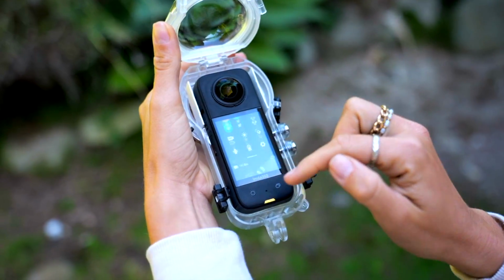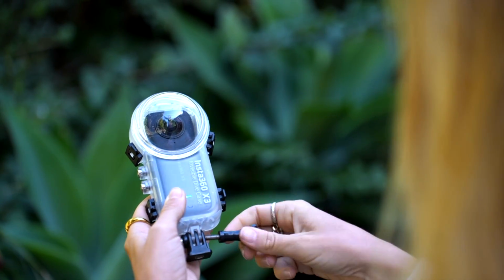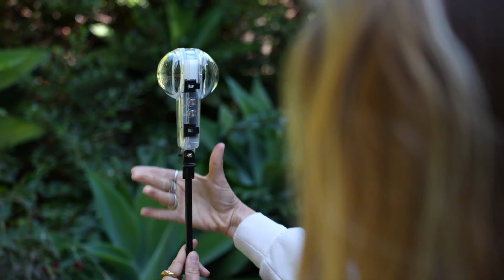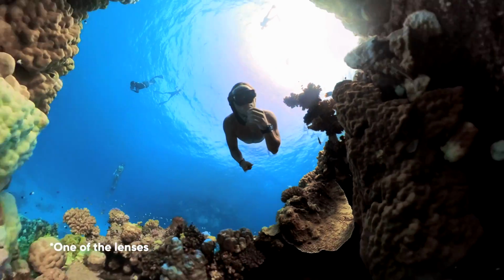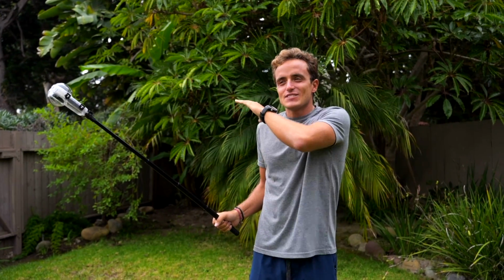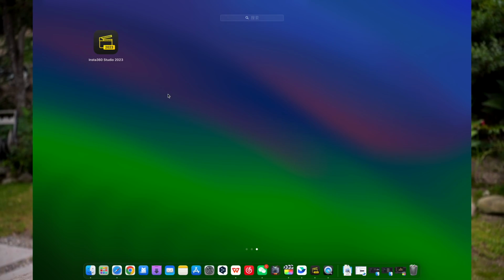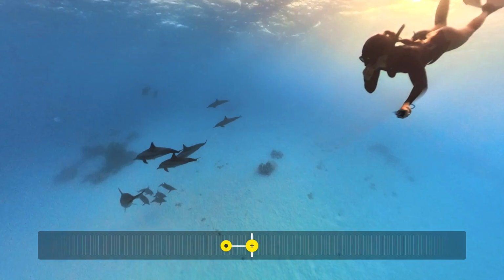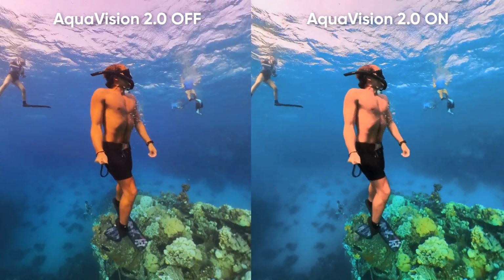Insta360 X3 - How to Use the Invisible Dive Case (ft. BonnyandGava)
School's in session, everyone, and we don't mean fish 🐠  Underwater creators @BonnyandGava know a thing or two when it comes to filming their ocean adventures, and they're here to share! Thanks to the new Invisible Dive Case staying *100% invisible in 360º footage*, you can now capture immersive 5.7K footage beneath the waves with the best waterproof action cam, Insta360 X3 🤿 Watch to find out how!

0:00 Intro
0:34 Setting Up
1:00 Installation
1:41 Shooting Settings
1:55 Underwater Shooting Tips
2:39 Swim-Through Shot Ideas
2:57 Editing and Exporting (Insta360 app and Studio)

Shout out to @bonnyandgava for this one! Check them out on Instagram